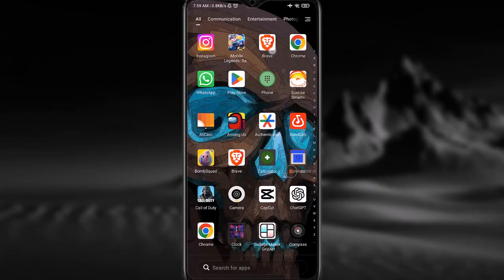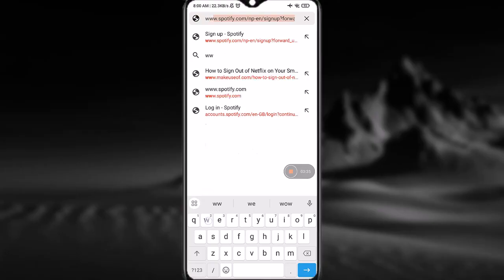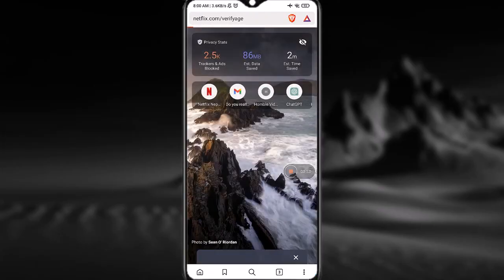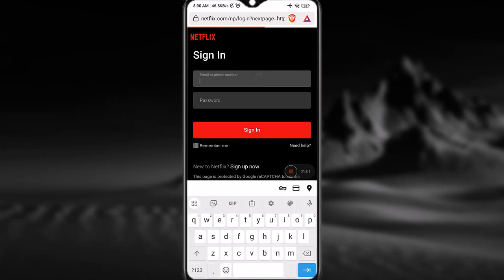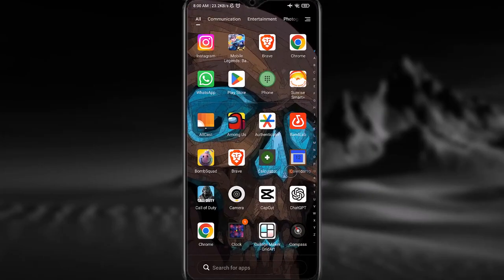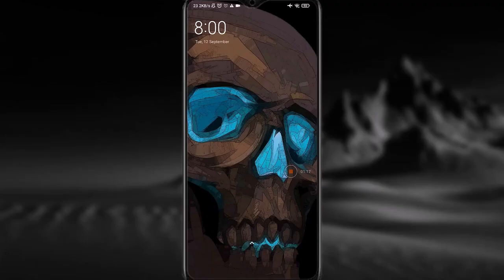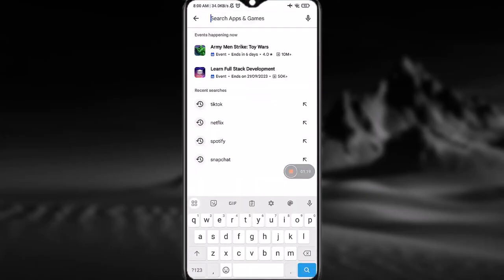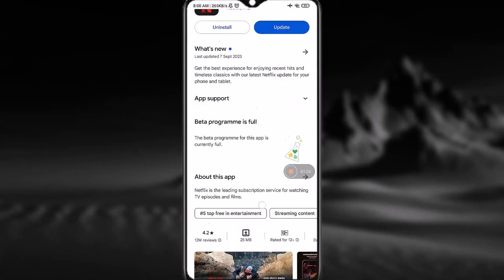Netflix U7111-5070 Error Solved | Netflix Not Working? U7111-5070 Error Solution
Facing Netflix Error U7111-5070 while trying to watch a movie or series?
In this video, I’ll show you how to fix the Netflix U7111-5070 error step by step so you can stream smoothly again.

📌 What this tutorial covers:
– What Netflix Error U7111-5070 means
– Fix Netflix U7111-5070 on web browser and app
– Clear browser cookies and cache
– Disable problematic browser extensions
– Update browser or switch to another one
– Check internet and account settings

This solution works on Chrome, Edge, Firefox, Safari, and supports the latest Netflix version.